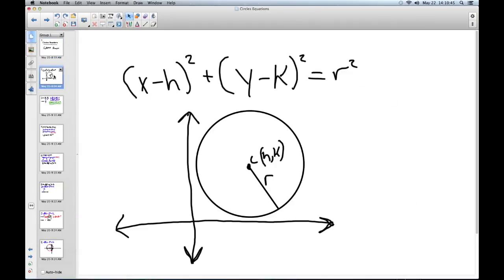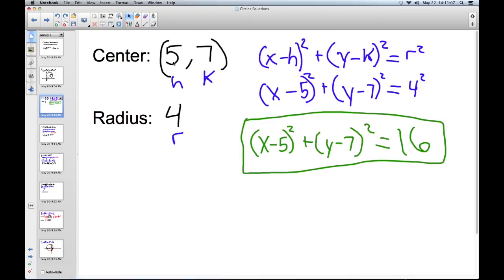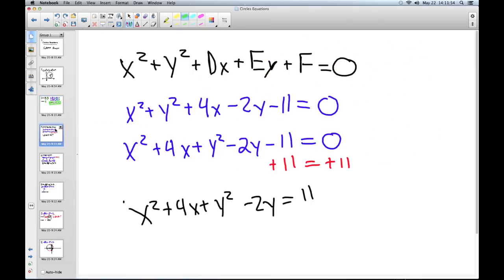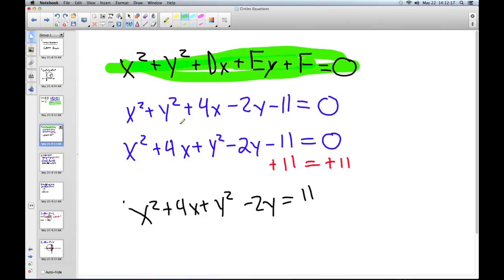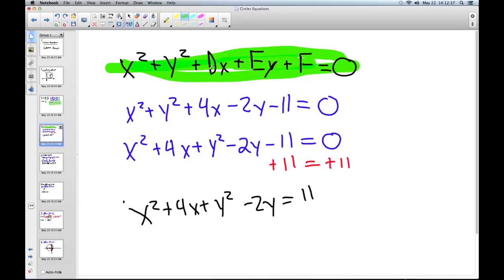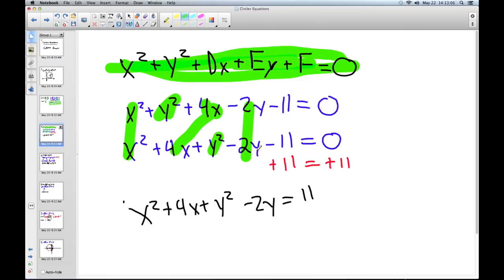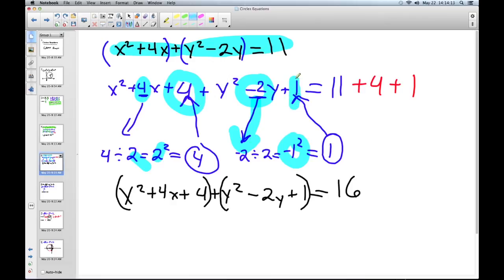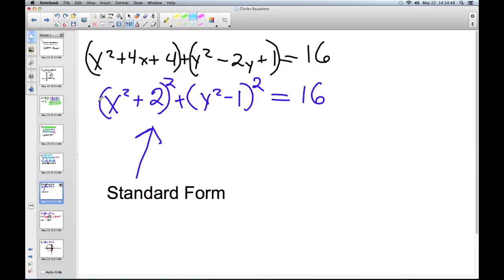Circle Equations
This is my project from my Digital Portfolio (for math class).

I hope you found this educative and informative.

Like this video if it was useful to you